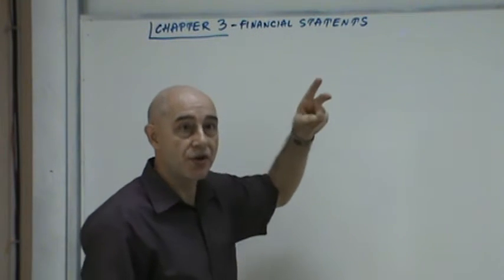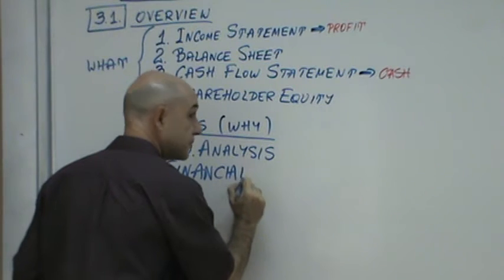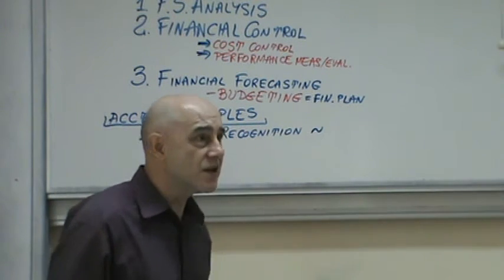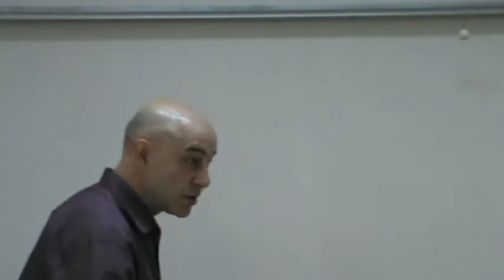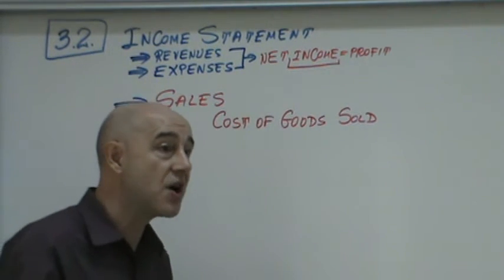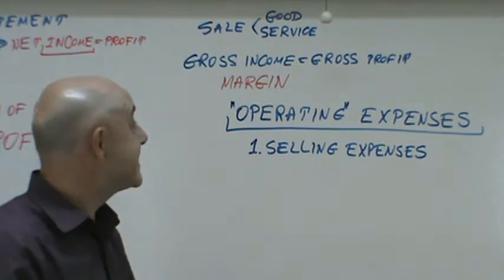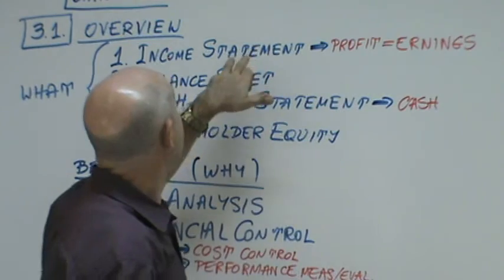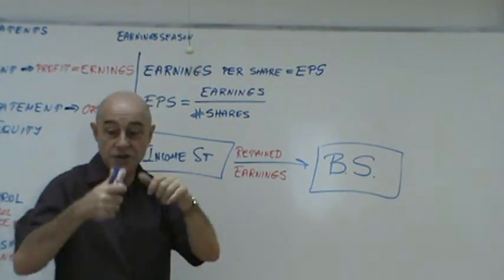Financial Management - Lecture 07